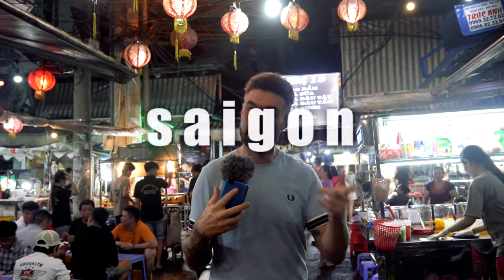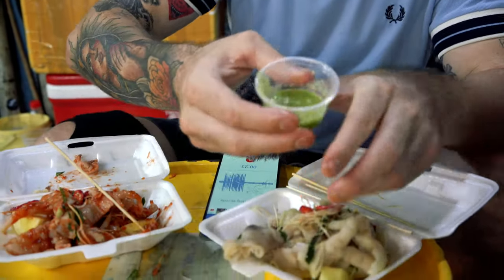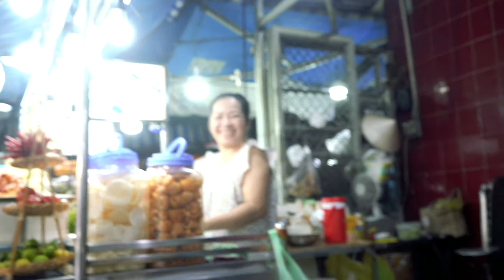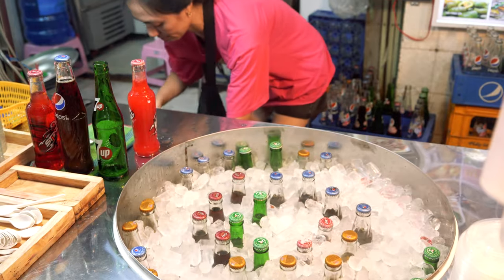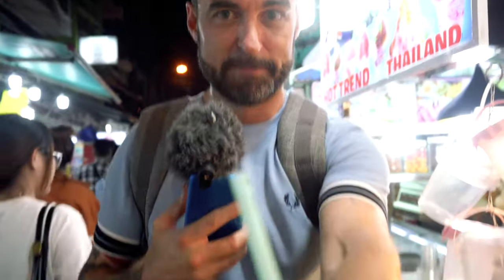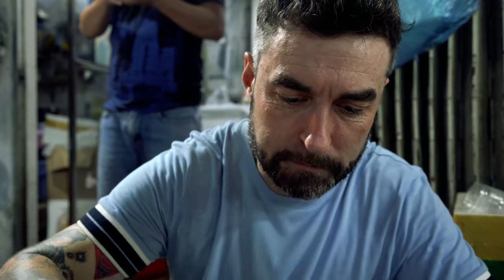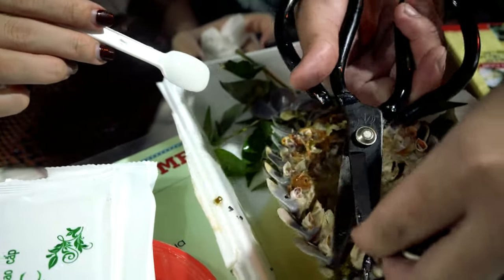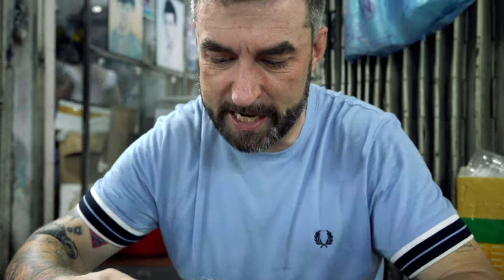🇻🇳 VIETNAM's craziest NIGHT MARKET street food tour!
Buy your own fancy camera gear to make your own Chef's Table productions:

My camera
50mm lens vlog camera

Chapters:
0:00 Hook - Cái móc
0:25 Line - Dòng
1:00 Chicken feet - Chân gà
5:00 Frozen Cola - Cola đông tuyet
7:30 Sea Beetle - Bọ biển
12:30 First bite - Miếng cắn đầu tiên
18:20 Update - Cập nhật
19:00 Duck Fetus - Thai nhi vịt
23:00 First bite - Miếng cắn đầu tiên
28:25 Postscript by Noodle Wife

Eat Vietnamese Street Food in 2023. Make Sonny Side and the Best Ever Food Review Show #2 in Vietnam.

Sign up for Tubebuddy to make the big Youtube bucks and a get a million subs:

16-35mm lens
Shotgun mic
Steelseries headset

Books you should read to sound knowledgable about Vietnam like Sonny Side:

Eating Viet Nam
Red Boat Fish Sauce Cookbook
Vietnamese Food Any Day